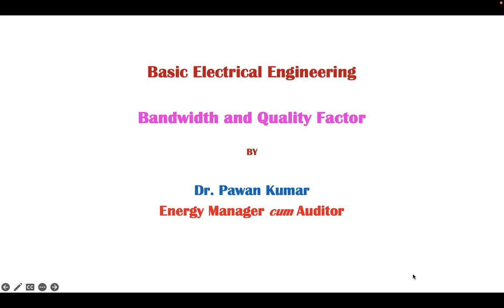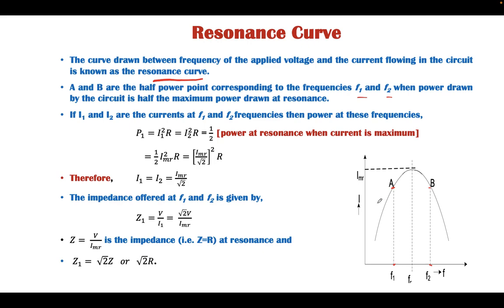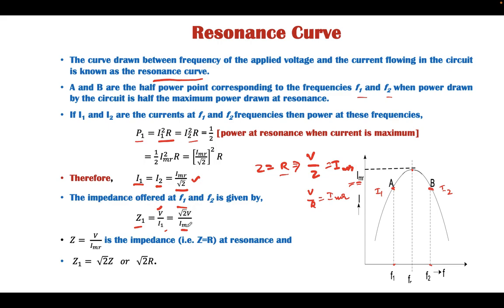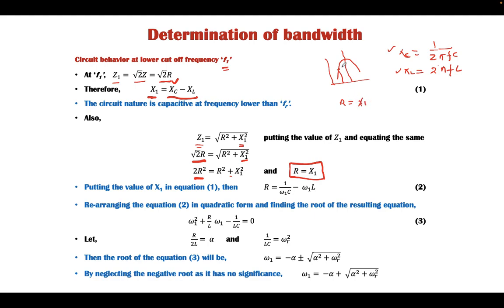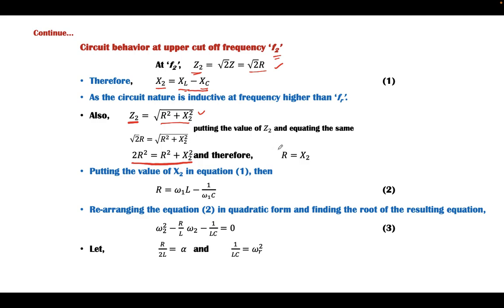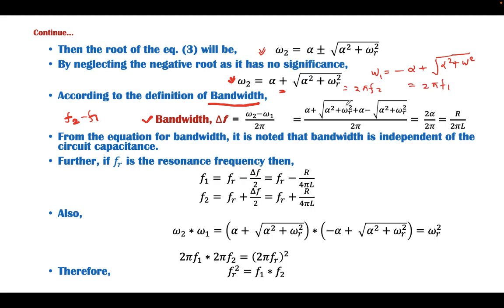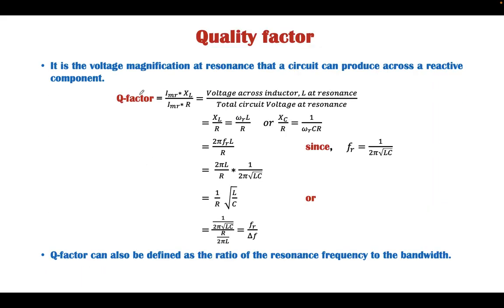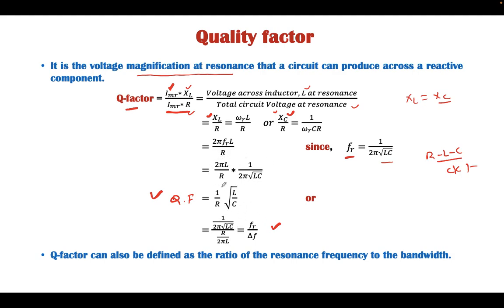Bandwidth and Quality Factor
Bandwidth, Selectivity, Resonance curve, Resonant frequency, Upper and Lower cut-off frequencies, and their relationships